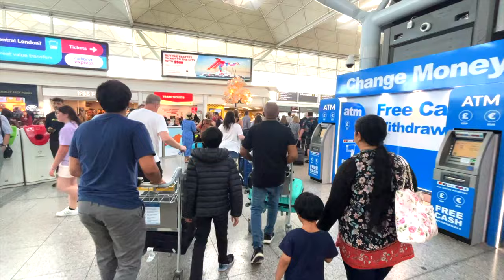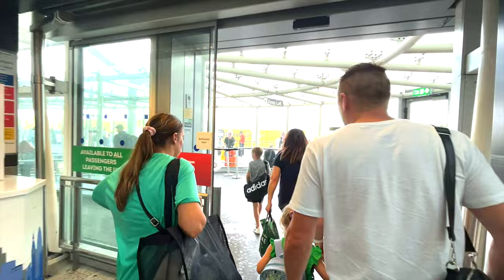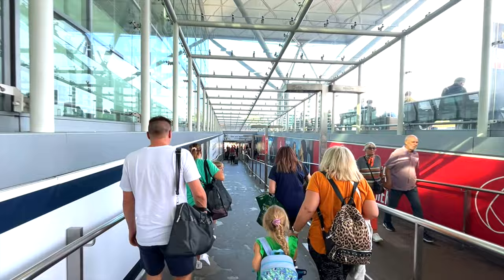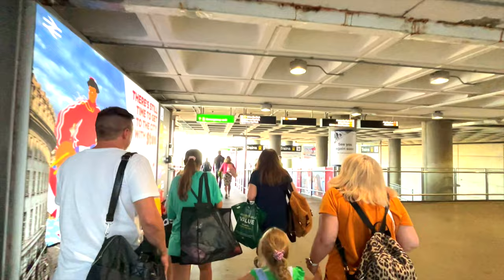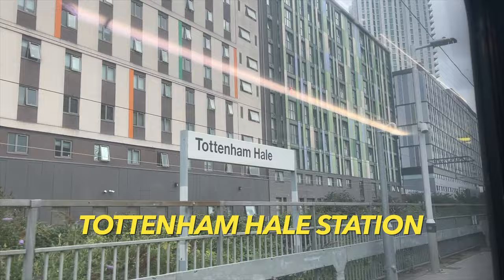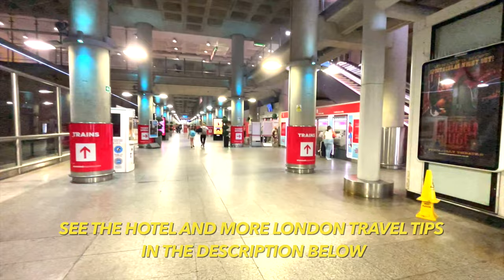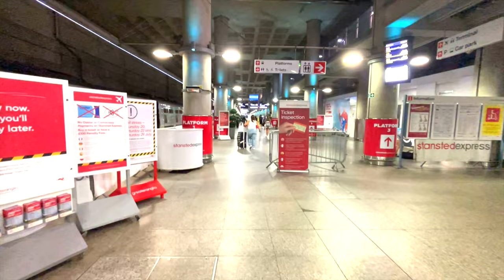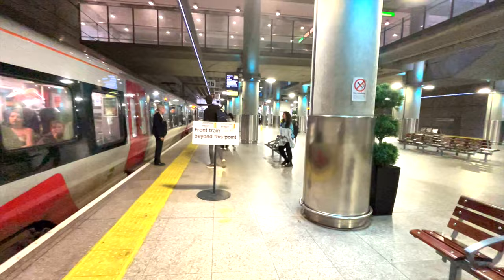Stansted Airport to London 🇬🇧 My 2 Best Insider Tips!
This is how to get from Stansted Airport to London by train. In this video, I'm showing you how to get from the arrival hall in Stansted to the train station, and I'm also talking a bit about where you can get off the train once you reach London.

The journey from Stansted Airport to Liverpool Street Station in London takes 48 minutes. One of the main things you need to know is that you can save a lot of money if you buy your ticket for the Stansted Express in advance.

Video: Where to Stay in London?

My written guide to the best areas & places to stay in London